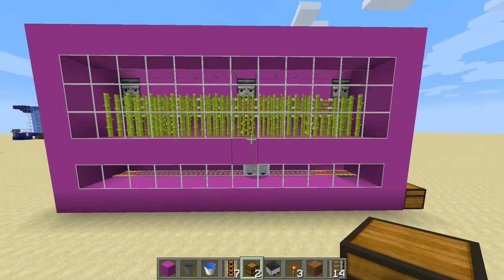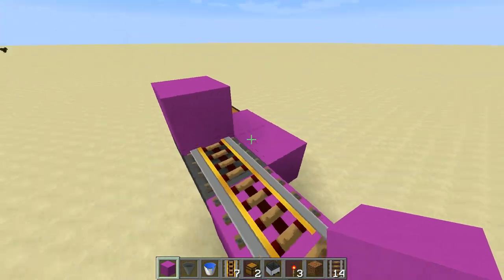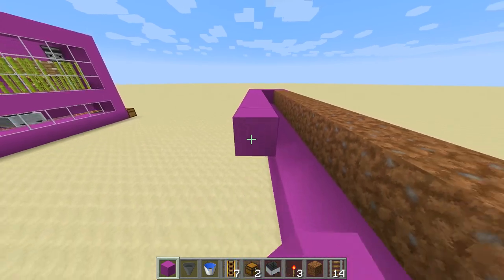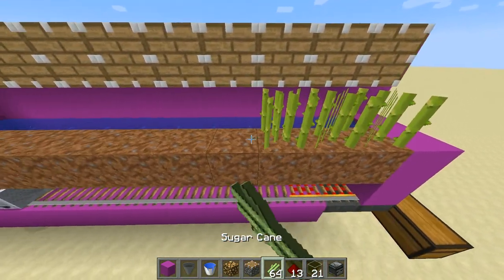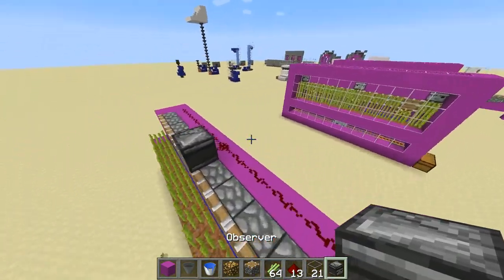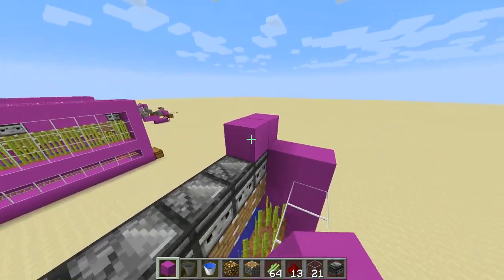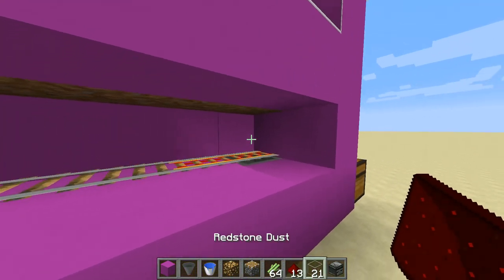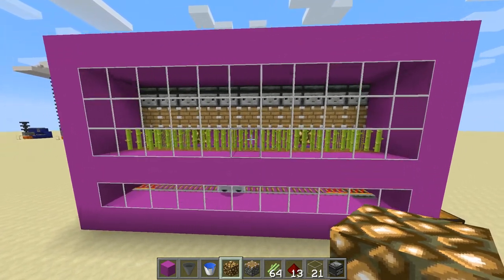Minecraft 1.15. Fully Automatic Sugar Cane Farm Tutorial.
In today's tutorial I show you how to build a fully automatic sugar cane farm in minecraft. This design is simple, resource friendly and infinitely expandable. Good for all your sugar cane / paper needs and extendible to suit whatever quantity of sugar cane you need.